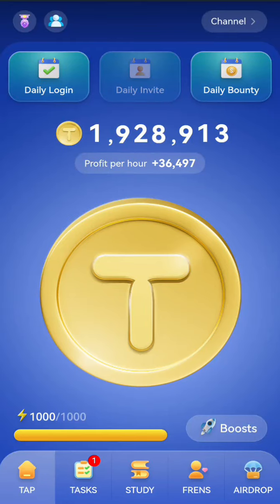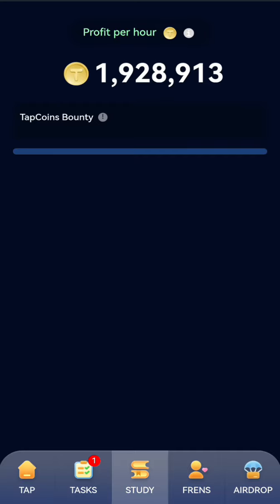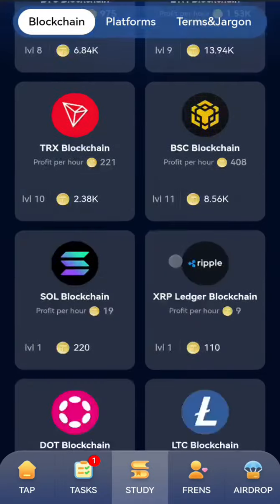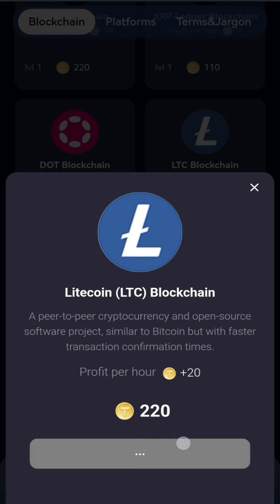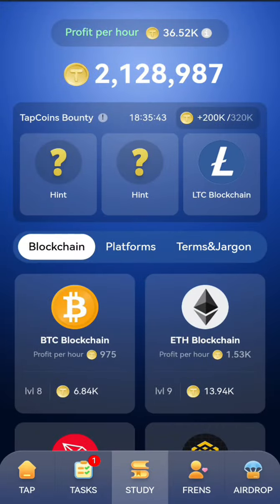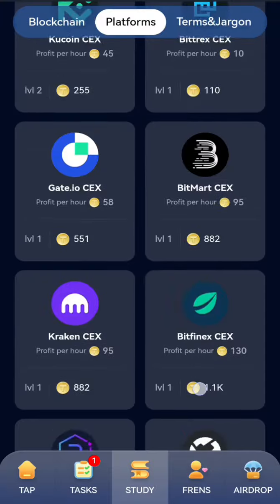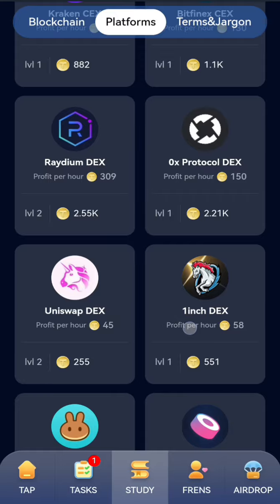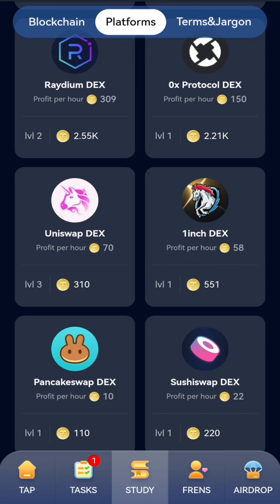Tap coin bot | Tap coin daily Bounty 12 July | Tap coin daily combo for today | TapCoinBot